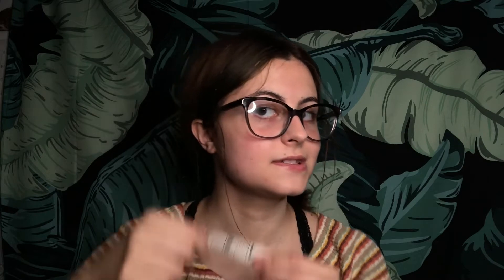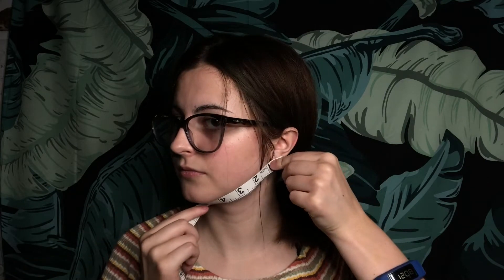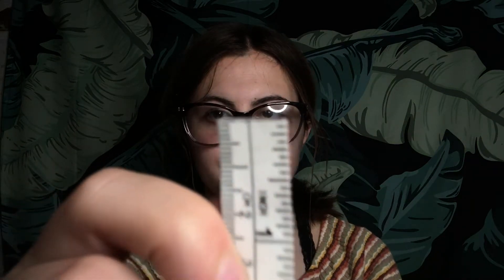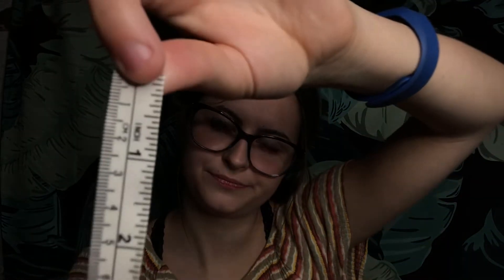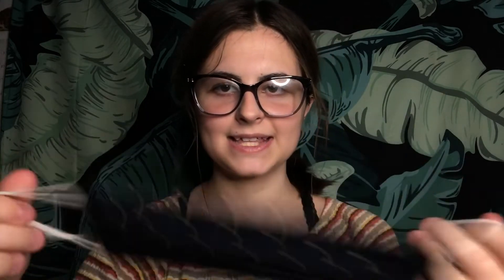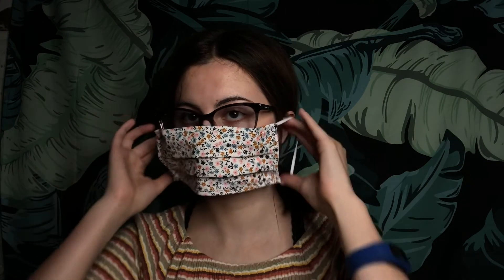asmr face mask consultation role play | (face measuring and personal attention)(sleepy)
hi everyone this was very different and random from the normal but i have some new ideas in the works! enjoy
-emilee❤️